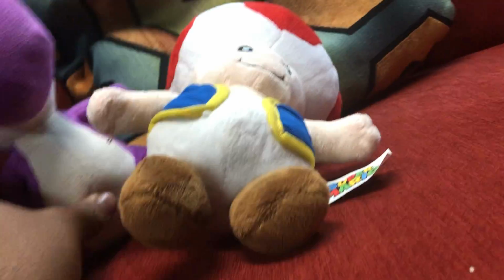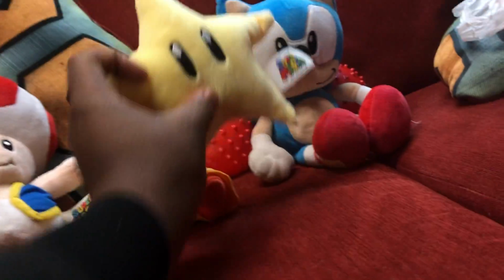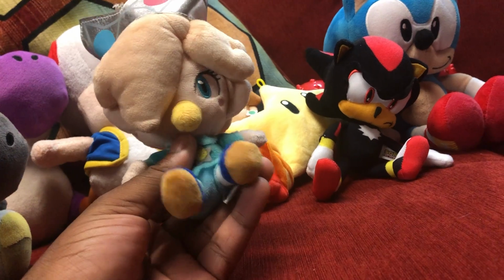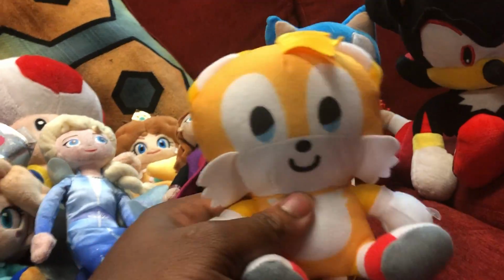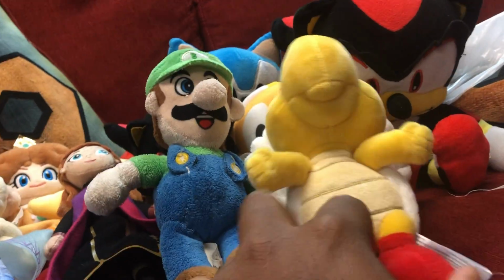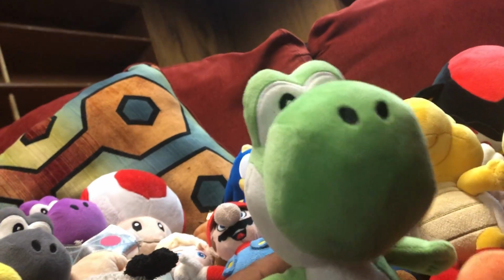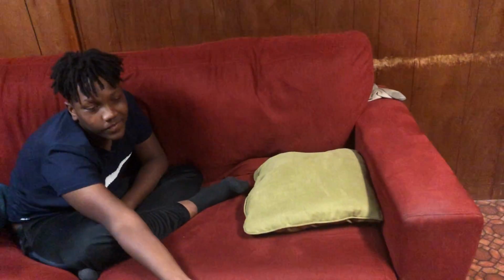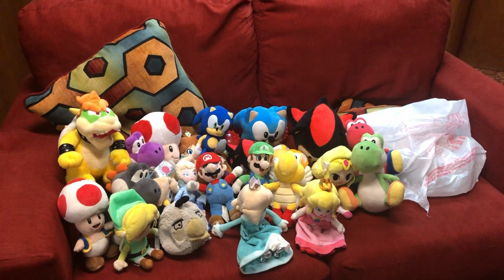All the plushies we’ve collected in the past 2 years.